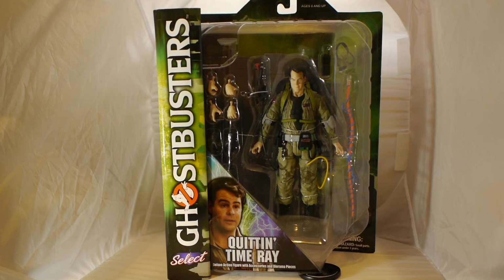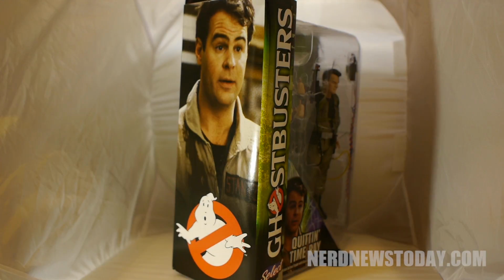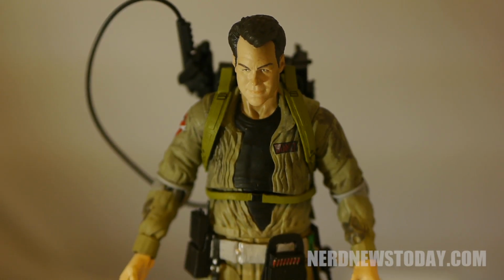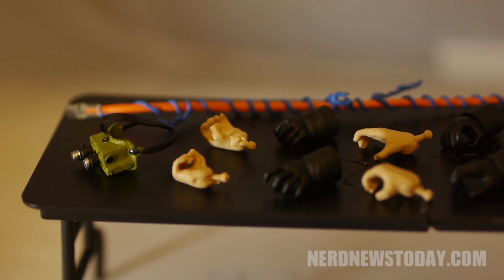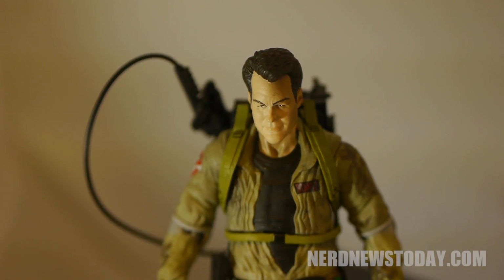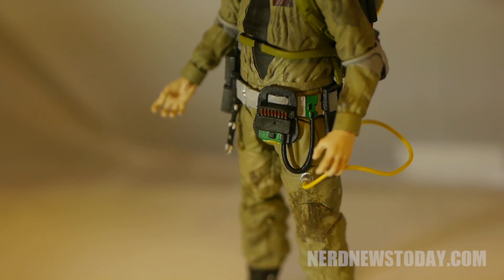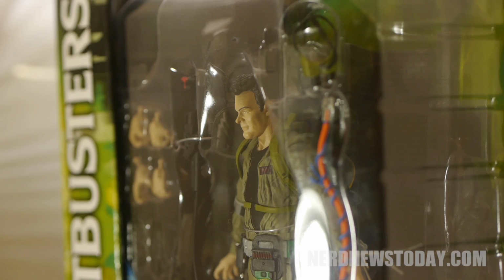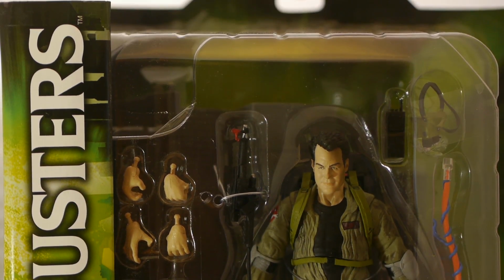Diamond Select 'Ghostbusters' Quittin' Time Ray Figure Review